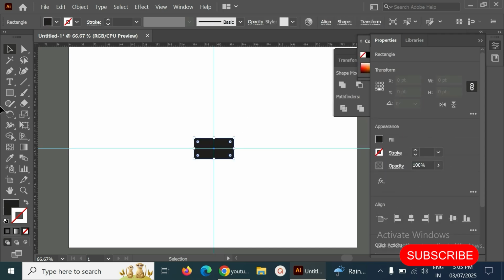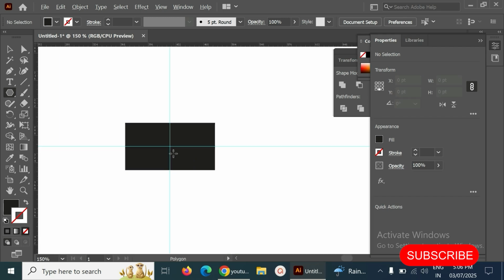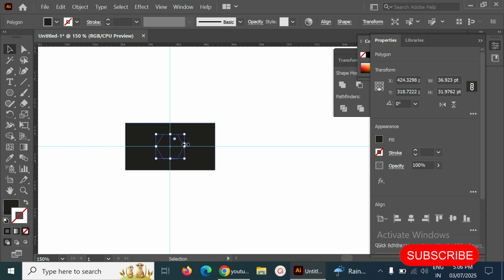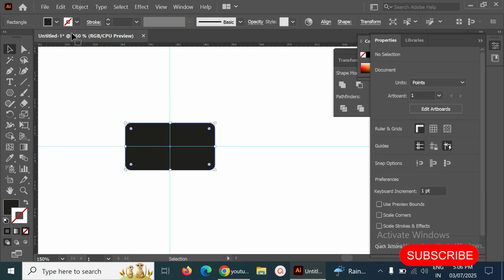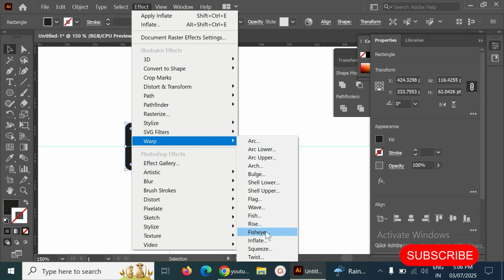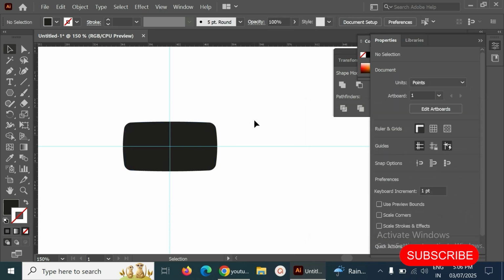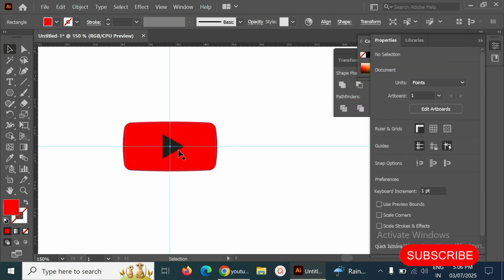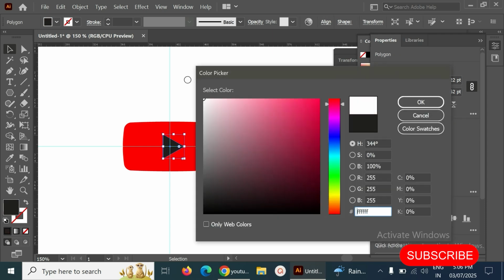YouTube logo in illustrator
hi , my friend please watch this YouTube logo, if like please thumbs up